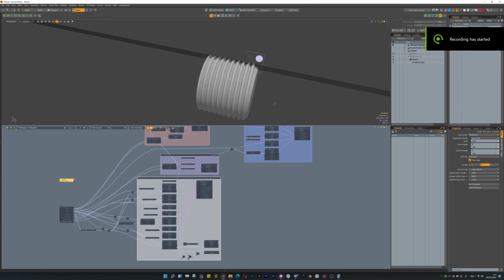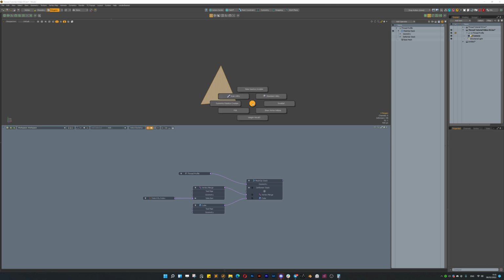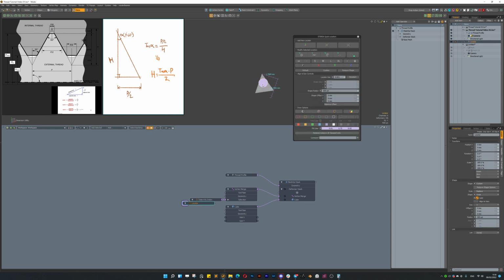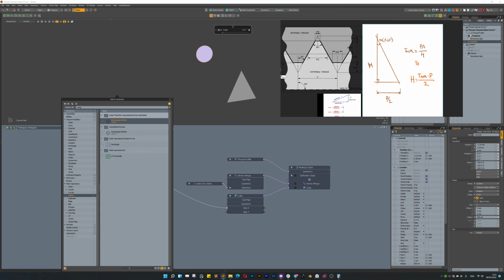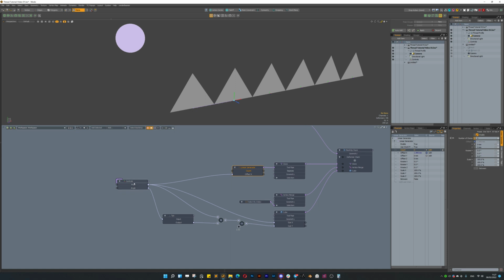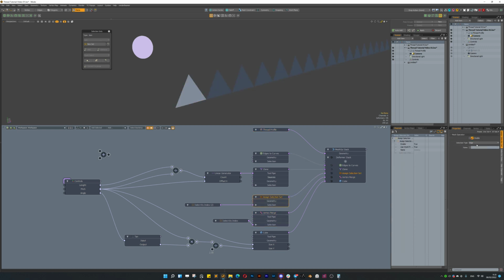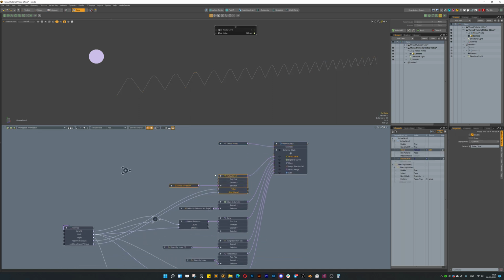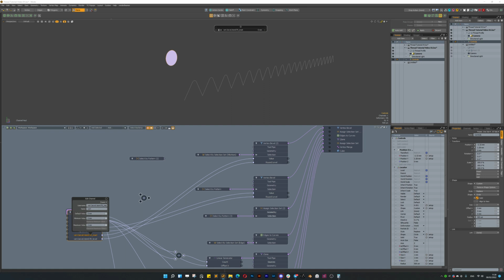Modo Procedural Thread Tutorial Part 2 Creating Thread Profile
Tutorial for Creating a quite accurate thread with MeshOps in Modo.